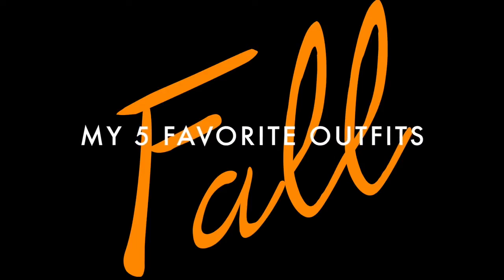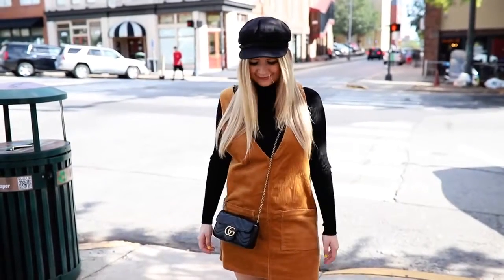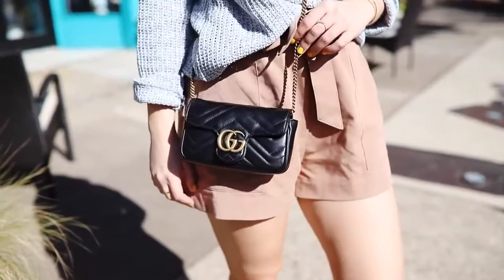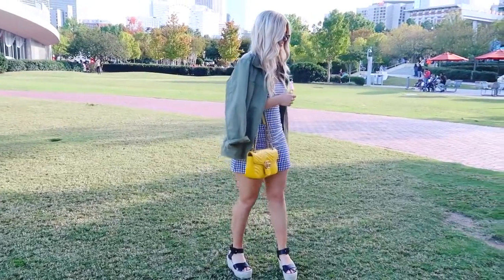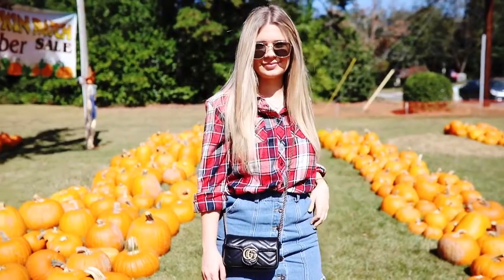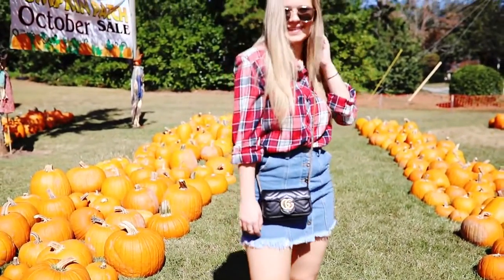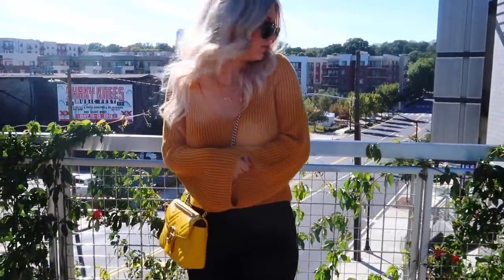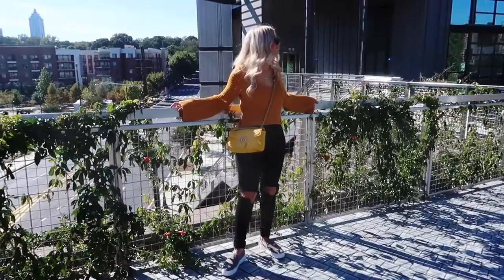Fall Lookbook 2017 | Fall Outfits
Hey homies happy fall! Today I wanted to show you guys 5 of my favorite outfits for fall, a fall lookbook if you will. I tried to give you guys different outfit options for all different styles. I hope you enjoy this fall lookbook 2017. Enjoy!

OUTFITS:

OUTFIT #1:
Turtleneck - Forever21
Dress - Forever21
Hat - Princess Polly
Shoes - Via Spiga
Bag - Gucci

OUTFIT #2:
Sweater - Fashion Nova
Shorts - Sorella Boutique
Sunglasses - RayBan
Bag - Gucci
Shoes - Romwe

OUTFIT #3:
Dress - Brandy Melville
Jacket - JCrew
Shoes - Marc Fisher
Bag - Gucci
Sunglasses - Rayban

OUTFIT #4:
Flannel - idk my grandma got it for me
Skirt - Verge Girl
Shoes - Red Dress Boutique
Bag - Gucci
Sunglasses - Princess Polly (Mink Pink)

Name:
Shipping Address:
Order qty: